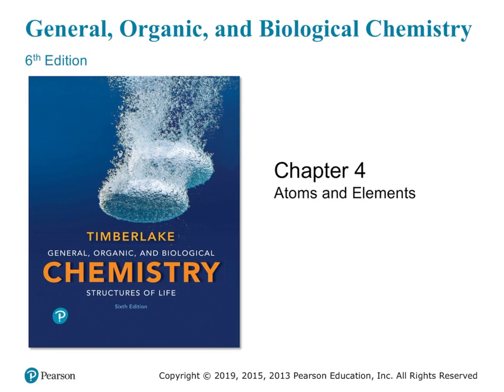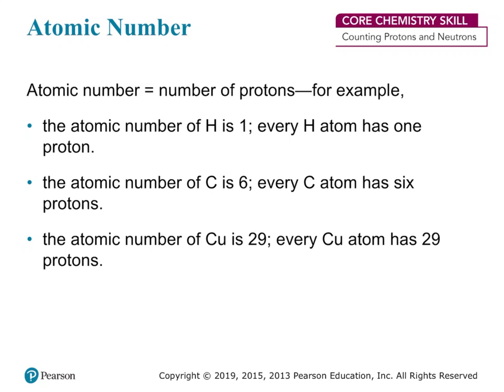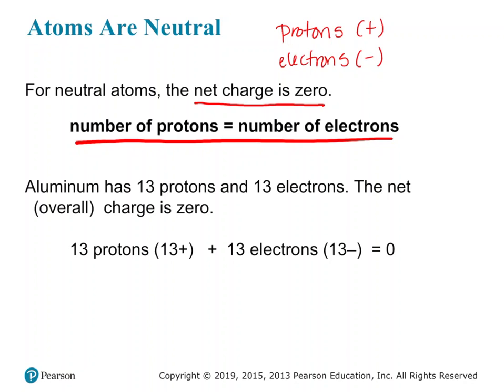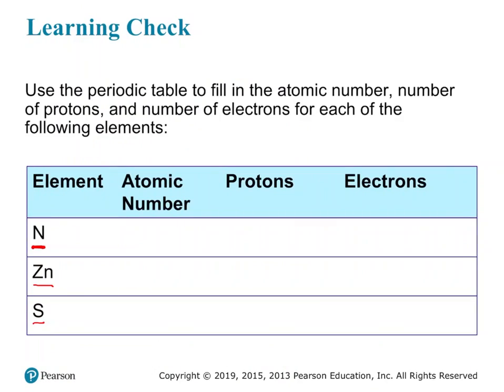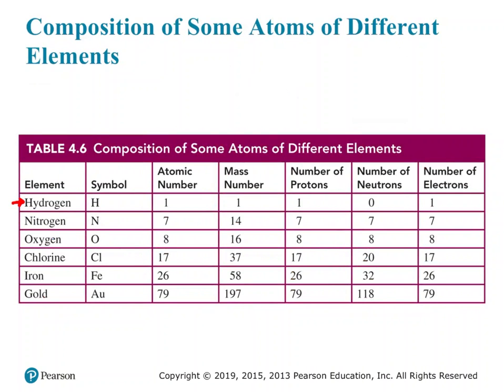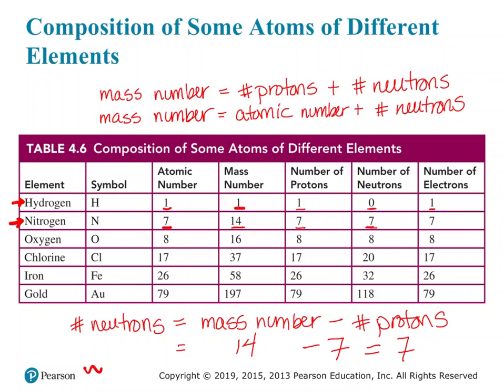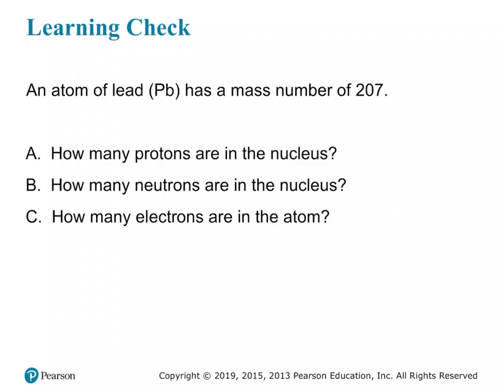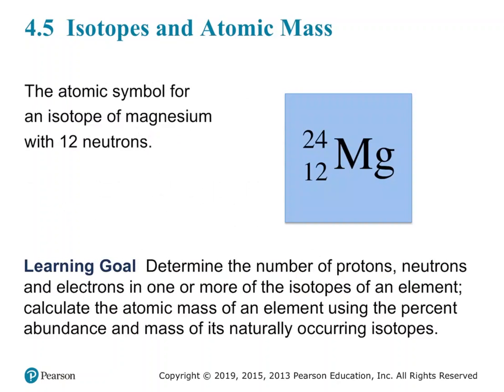CHEM& 140 Chapter 4 - Video 4